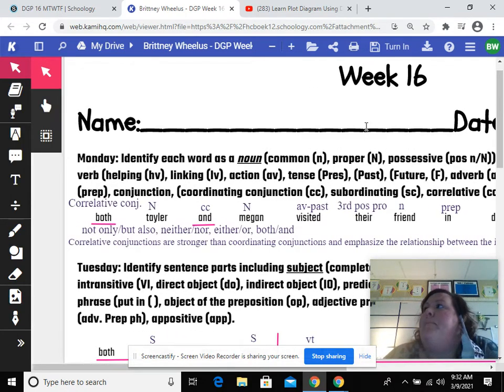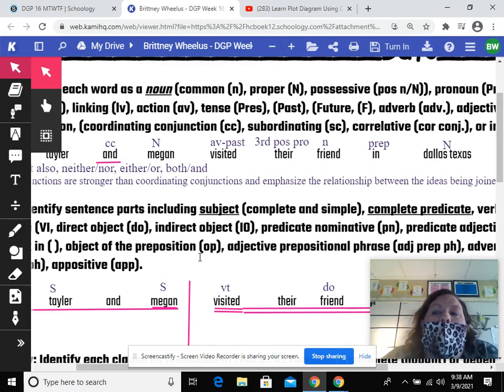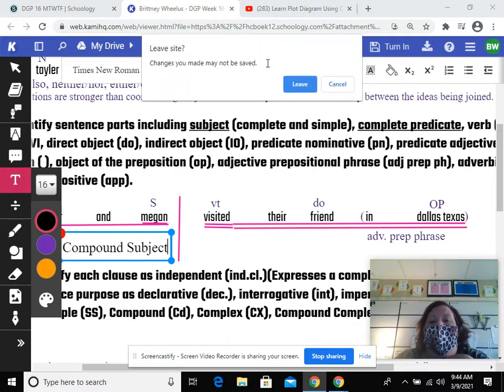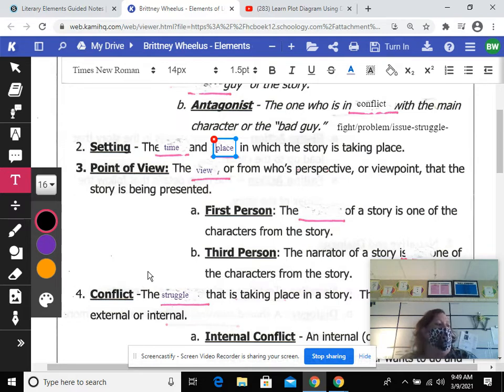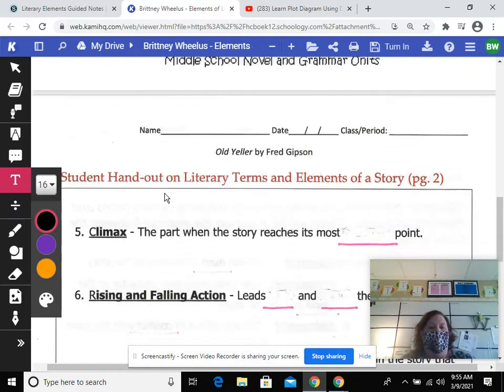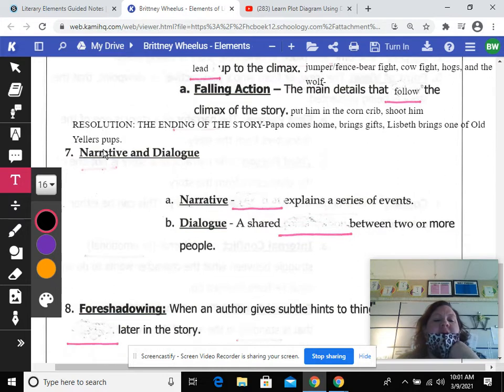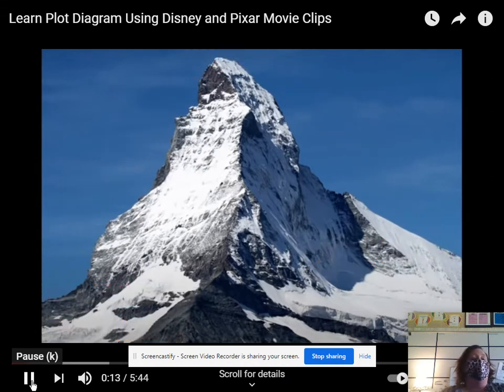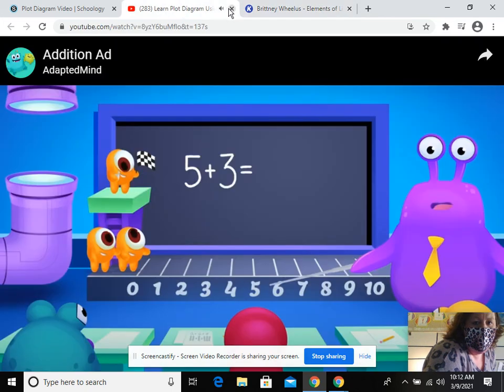Tuesday Mar 9, 2021 10:13 AM